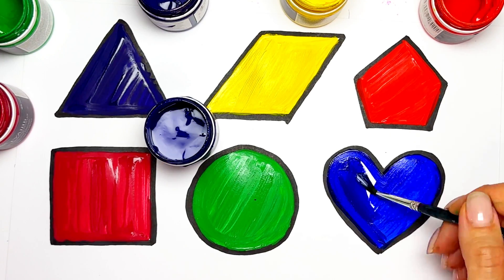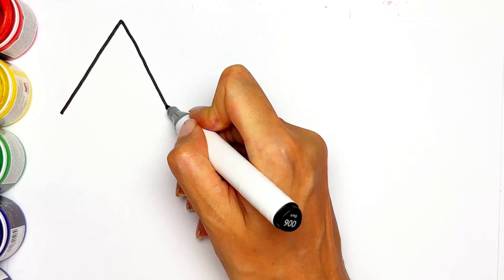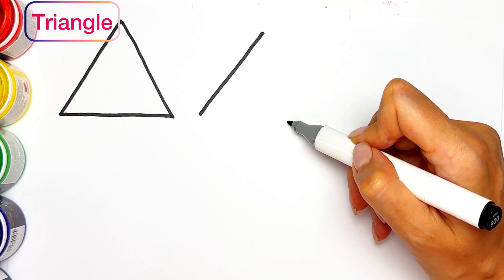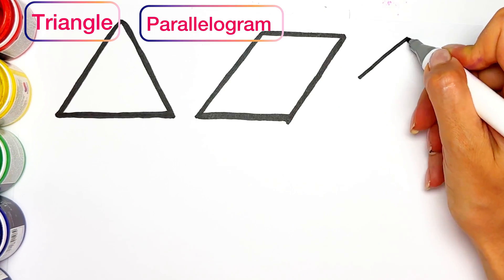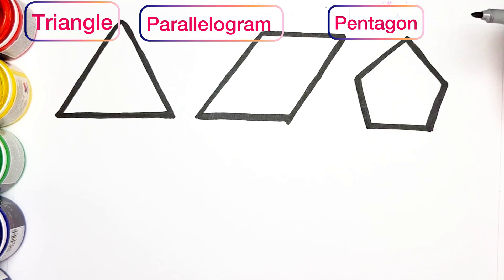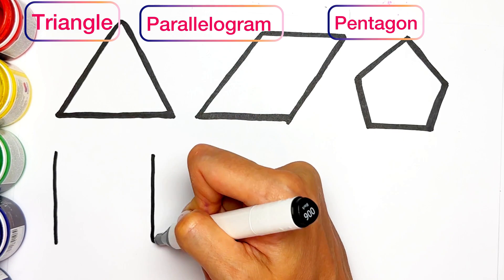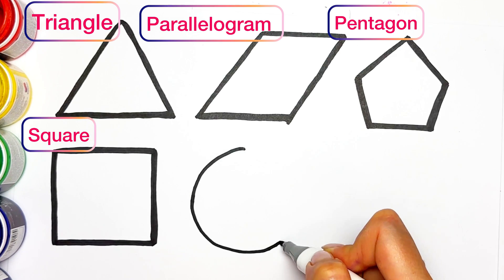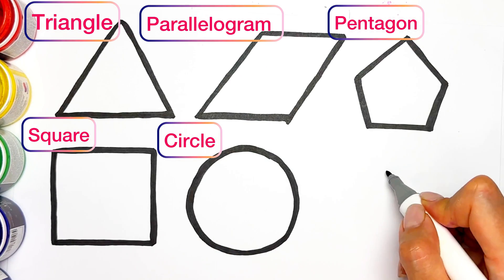Learn to draw 2d Shapes, Colors for kids| Toddler Learning videos, shapes song, 4K Educational Video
Today we draw and color a triangle, a parallelogram, a pentagon, a square, a circle, a heart for toddlers and kids. We learn the differences between the figures, repeat the colors. Video in 4K quality? suitable for preschool education. Children's music plays during the video!

Triangle
octagon
oval
circle
heart
star
Pentagon
square
shapes
heptagon
rhombus
parallelogram
trapezoid
arrow

learn shapes
2d shapes
learn colors
2d shapes for kids
shapes drawing